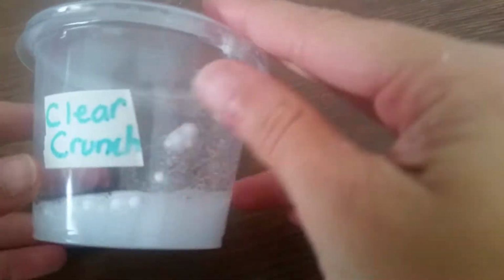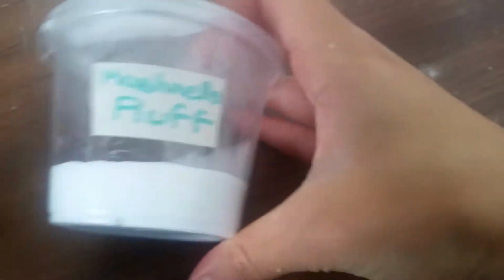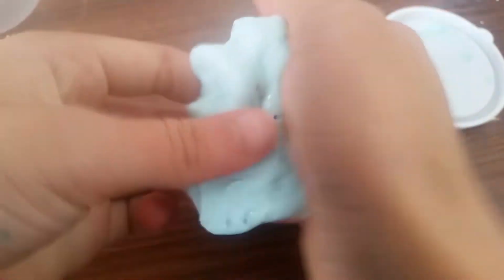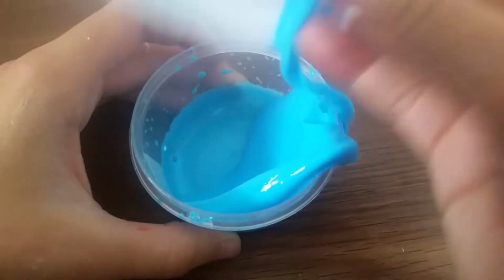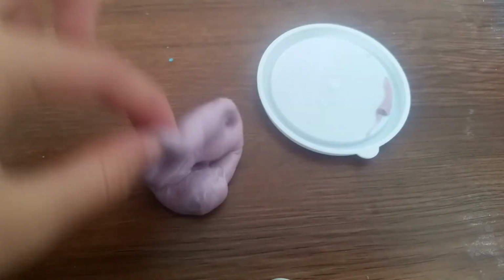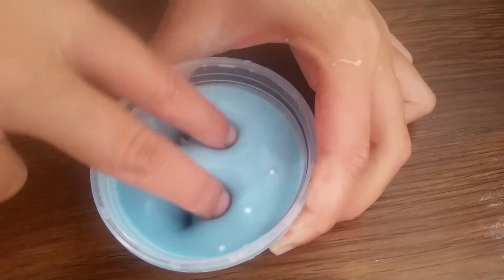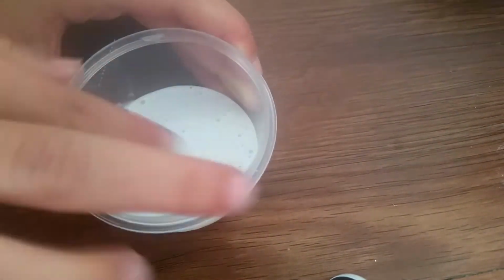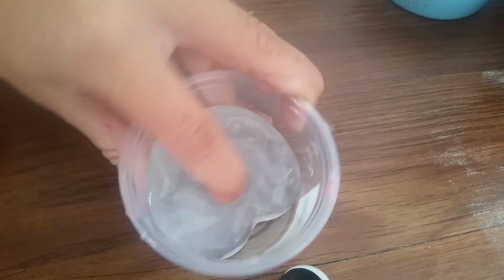Slime collection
Write funday😍